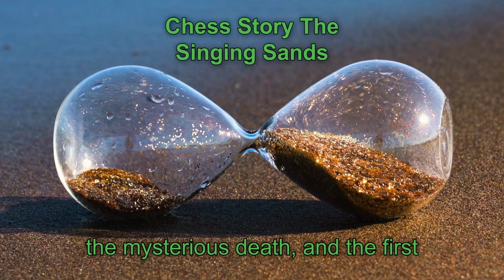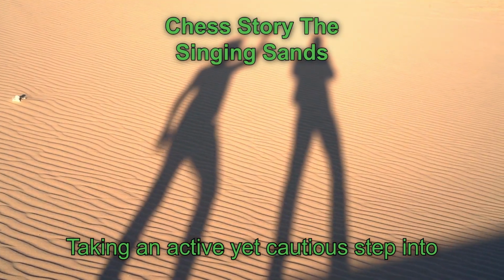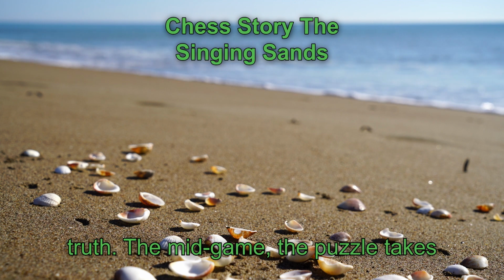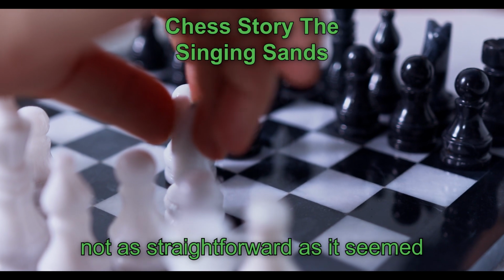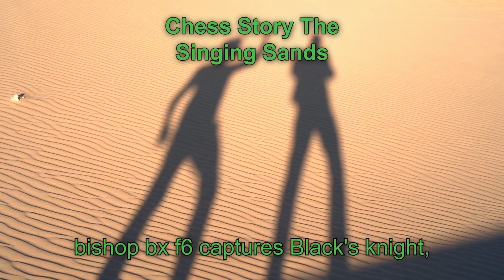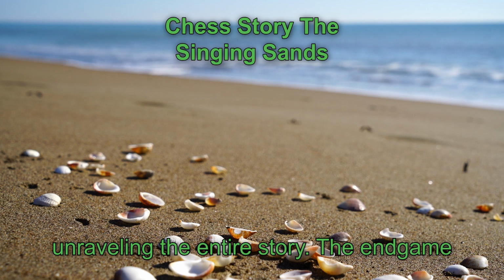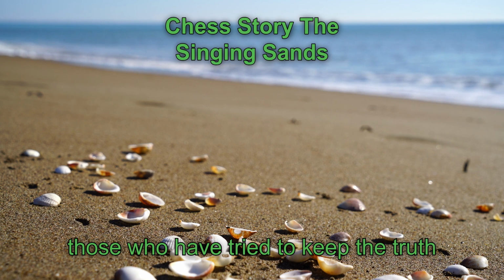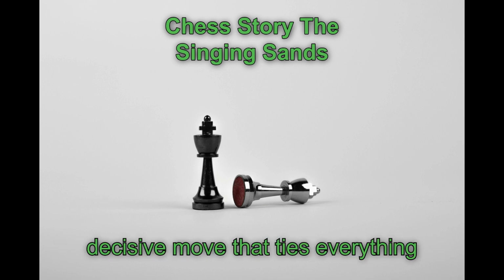Chess Story The Singing Sands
The Setup

White Side Alan Grant and the Forces of Investigation

King Alan Grant  The intelligent and methodical detective who is at the heart of the investigation He is the central figure seeking the truth
Queen The Truth  The ultimate goal of the investigation, which remains hidden but must be revealed
Bishops Various Clues  The key pieces of information that help Grant piece together the mystery These can also represent subplots and side investigations
Knights The Unlikely Allies  Characters who assist Grant in unexpected ways or who have pivotal information about the case
Rooks The Institutions  The authorities or established powers that either help or hinder the investigation
Pawns The Witnesses  Minor characters who provide clues, but whose significance only becomes clear as the game progresses
Black Side The Deceivers and Hidden Motives

King The Deceiver  A shadowy figure who hides the truth and tries to prevent Grant from solving the case This character may remain unseen or only reveal themselves in the final moves
Queen The Secret  The central piece of the mystery that holds the key to understanding the events It is hidden but slowly comes to light
Bishops The Red Herrings  False leads or misleading pieces of information that distract from the true nature of the case
Knights The Suspects  Characters who may appear guilty or are involved in the case but whose true motives remain unclear
Rooks The Protectors of the Status Quo  Individuals or systems that try to protect secrets or maintain the appearance of normalcy
Pawns The Minor Details  Minor facts or pieces of evidence that, while seemingly insignificant, eventually lead to the unraveling of the mystery

Thematic Board Design
Whites Starting Zone a1-h1, a2-h2
Represents the world of the investigation, with Alan Grants methods and intellect at the forefront It is a space of observation and cautious approach

Center Squares e4-d5
This central area represents the point where the truth begins to take form, the gathering of clues, and the tense interaction between deception and discovery

Blacks Starting Zone a8-h8, a7-h7
The deceptive forces and hidden motives, representing the mysteries that must be uncovered It is a shadowy space, where characters work to keep secrets and confound the investigation